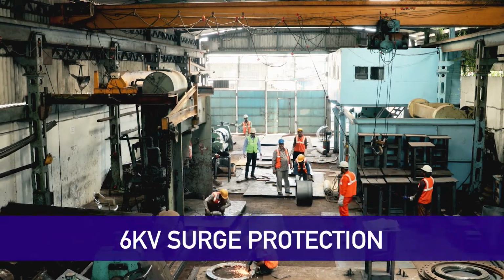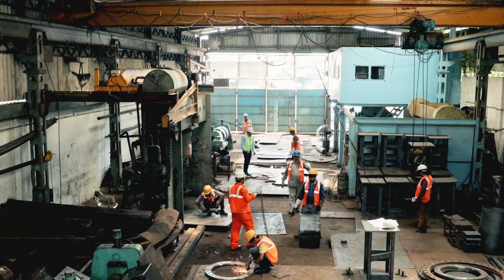Industrial Spaces: What to Look For In Your Lighting Fixtures – Bright Ideas by Acuity Brands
In previous weeks on the Bright Ideas Series by Acuity Brands®, we’ve examined the extreme conditions of industrial facilities that necessitate higher-quality standards for lighting fixtures, as well as growing trends in the lighting market that are cause for concern amongst industrial buyers. Today, Jacob Palombo of Lithonia Lighting discusses what industrial buyers should look for in lighting fixtures.

Check out the full transcript and blog article at industrialsage.com!

so you never miss a bit of the action! We're an industry-leading media platform for professionals who want to reach their ideal prospects and buyers; so we've created an open platform for companies to showcase their expertise and solutions to an audience of industrial buyers seeking solutions.